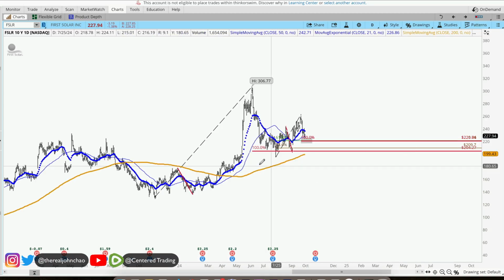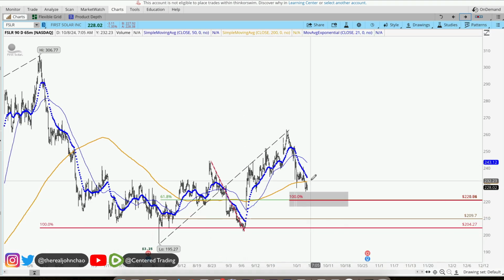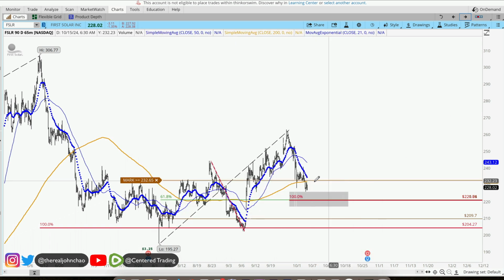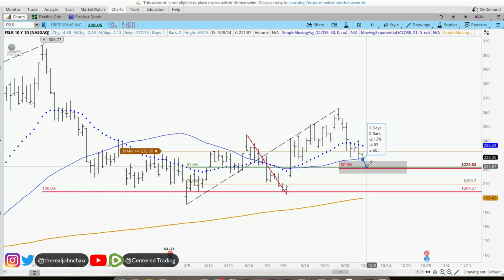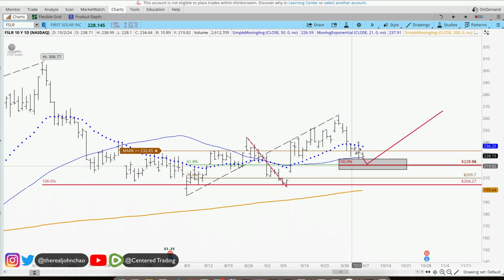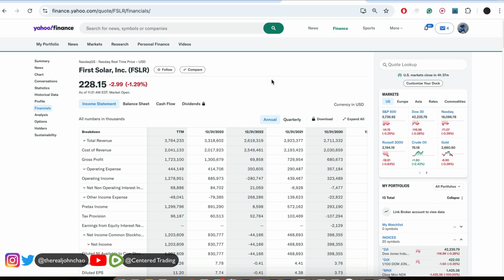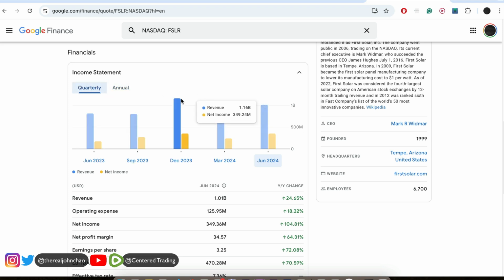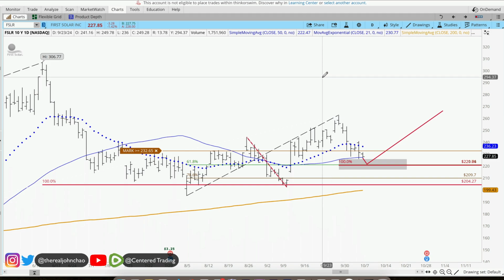FIRST SOLAR Technical Analysis | Is $228 a Buy or Sell Signal? $FSLR Price Predictions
First Solar ($FSLR) is a leading U.S.-based manufacturer of photovoltaic (PV) solar panels and provider of utility-scale solar power solutions. It stands out in the global solar market for several reasons:

Thin Film Technology: First Solar uses a unique thin-film cadmium telluride (CdTe) technology, which allows for higher efficiency in large-scale solar installations and better performance in hot, humid climates compared to traditional silicon-based panels [6].

U.S. Headquarters: It is the only company among the world’s top solar manufacturers that is headquartered in the U.S. and does not rely on manufacturing in China, giving it a strategic edge in the American renewable energy market [2].

Sustainability Focus: First Solar is known for its commitment to sustainability, using eco-friendly manufacturing processes and offering a recycling program for its modules to reduce environmental impact [1].

Automated Manufacturing: The company's production process is nearly fully automated, ensuring efficiency and scalability in producing its solar modules [6].

💰Stacking Consistent Profits with THIS Fibonacci Swing Trading System - Get Now!

💡 BTC: 3JQnmjFCMLAkw1yQEA4oVSXk7k4LsiEiWK
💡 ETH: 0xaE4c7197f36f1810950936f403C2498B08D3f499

We focus on swing trading U.S. Stocks. We look at technicals and fundamentals.

Trading Futures, Options on Futures, and retail off-exchange foreign currency transactions involve substantial risk of loss and are not suitable for all investors. Past Performance is not indicative of future results.